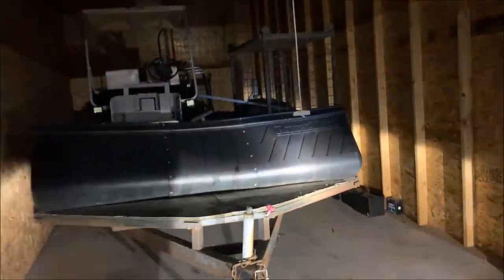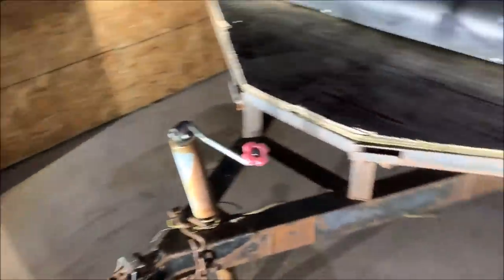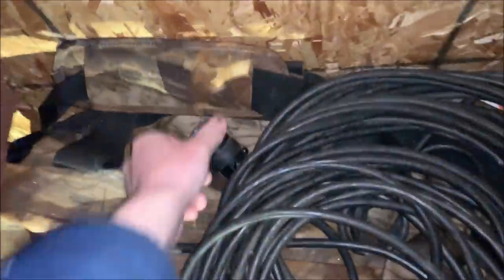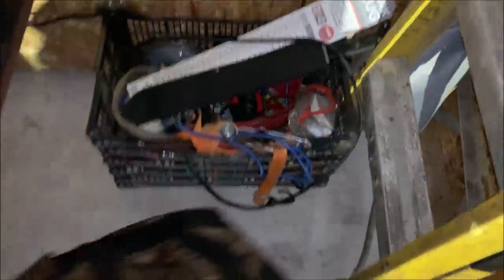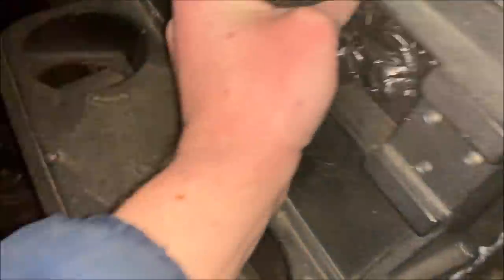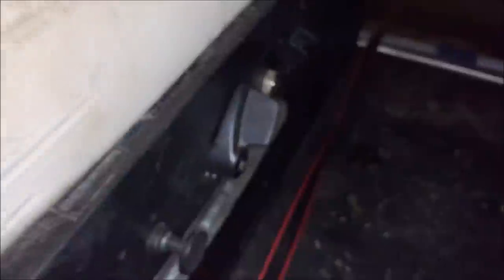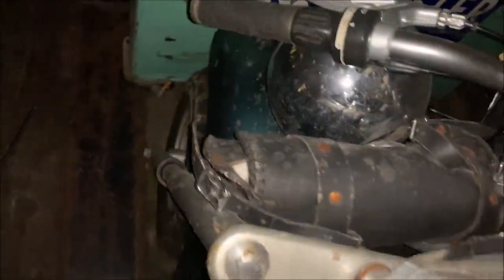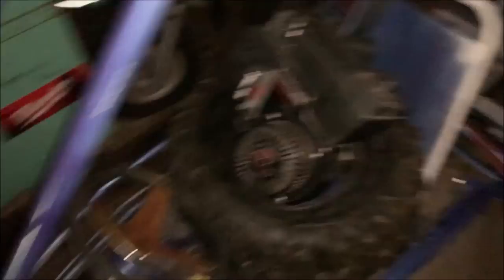This is the Most Expensive Storage Unit I've Ever Bought at $2850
Mailing Address:
Resale Rabbit
C/O JLN Distributing
3049 Ramada Way
STE 400